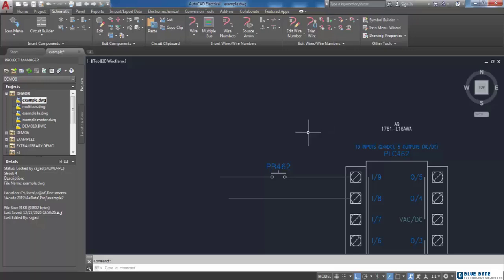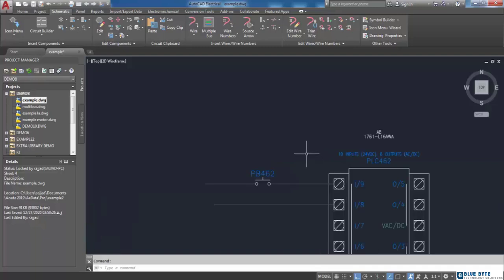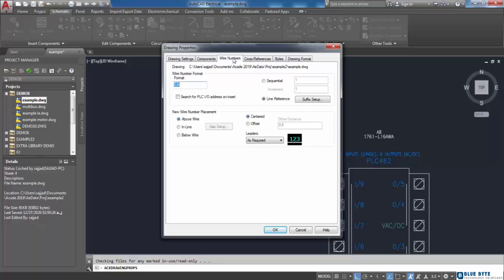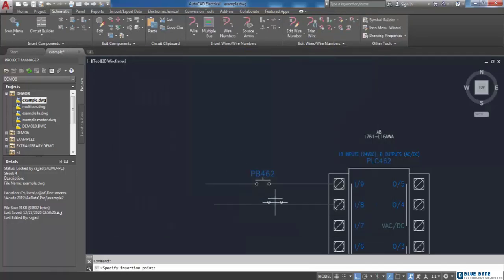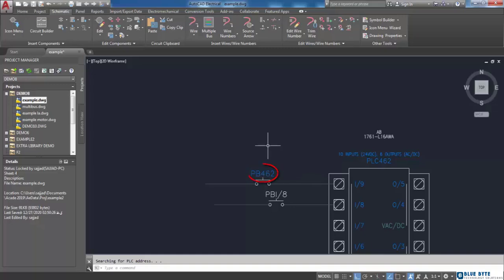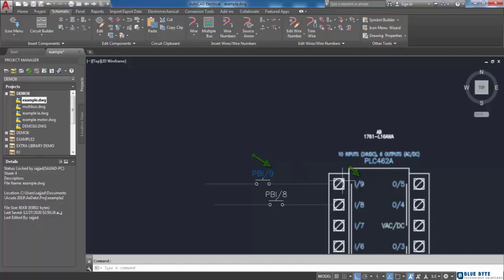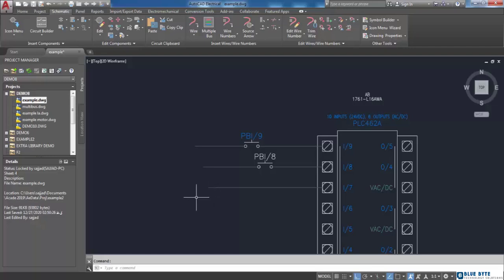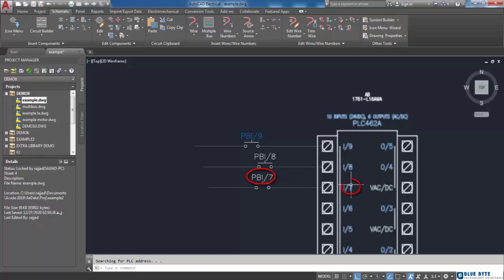AutoCAD Electrical Tutorial - 063 - Tagging plc based on plc input output address 2